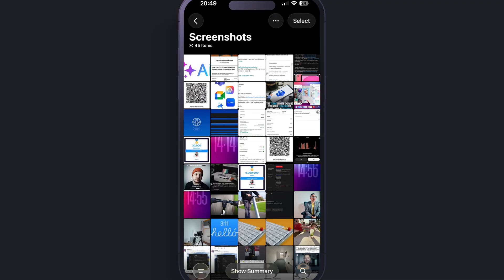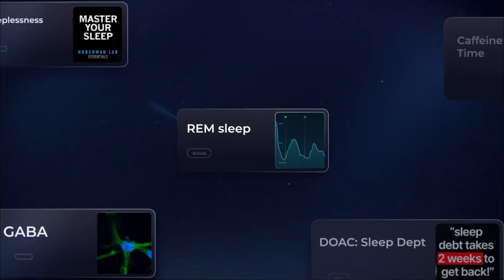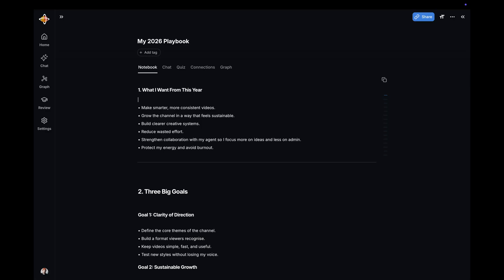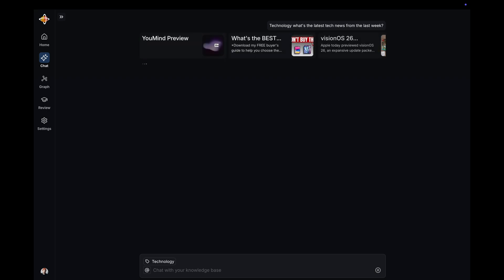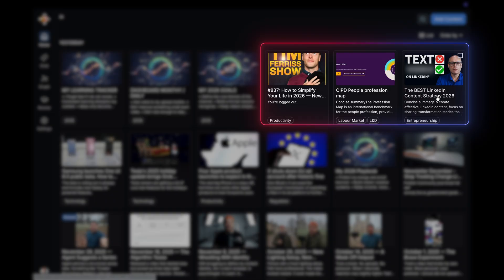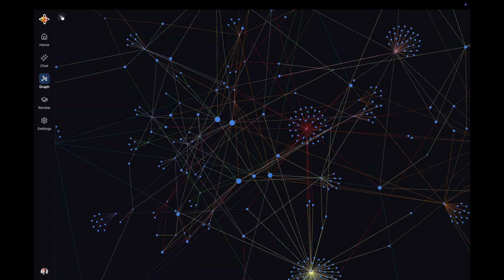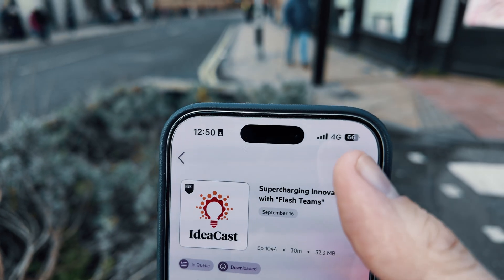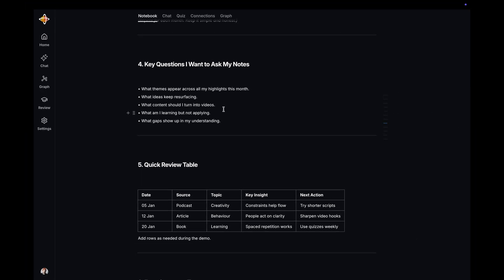This app solves your biggest productivity problem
🙌 WIN COOL TECH

Ever wanted to see what really goes on behind the scenes of the channel? Or get early access to videos before they go live? How about winning some of the amazing gear I feature – shipped straight to you?

Join my Access All Areas membership – it’s packed with perks like:
🎬 Early, ad-free access to upcoming videos
📹 Weekly behind-the-scenes rambles where I share what I’m working on (and what’s going wrong!)
💬 Access to community chats so you can connect and share ideas
📊 The chance to vote on future content and help shape the channel

All starting from the price of a coffee.

Want to give it a try? Your first month is completely free.

⌚️TIMESTAMPS

0:00 : Why most productivity systems fail
1:03 : Recall : a recap
1:36 : One big home
2:44 : Make learning stick
3:42 : Fast capture
4:34 : AI that knows you?
5:08 : Connect your knowledge
6:13 : Capture on the go
6:49 : A simple productivity system
7:44 : Trying it out

📨 MONTHLY NEWSLETTER

🖥 SETUP